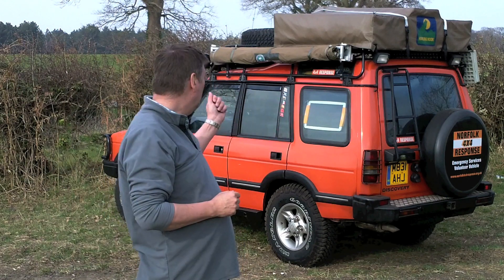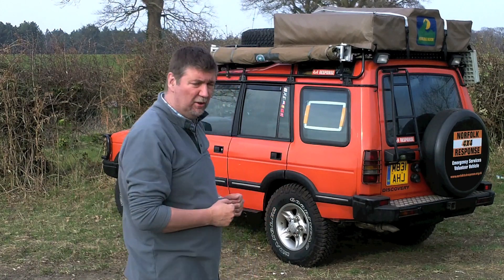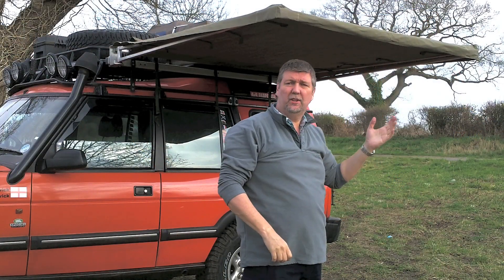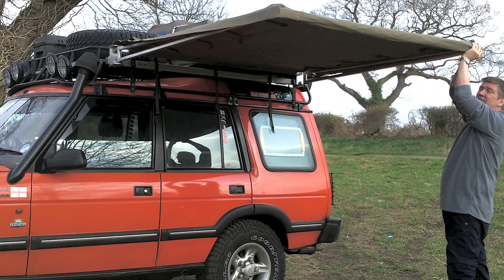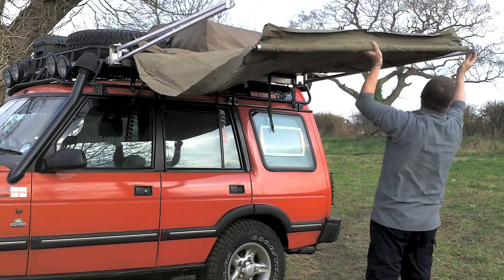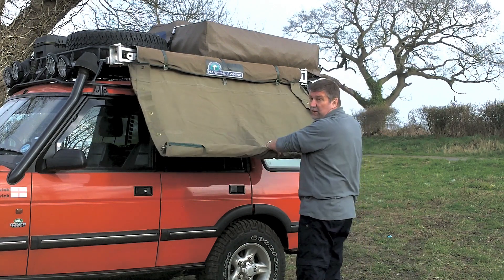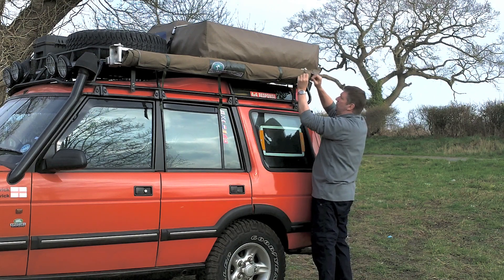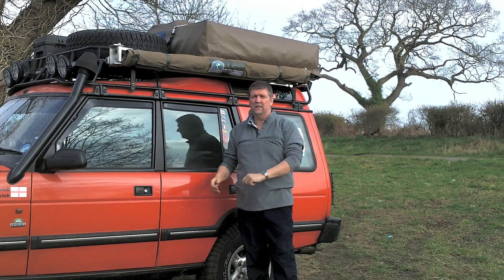Hannibal Awning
Demonstration of how to deploy, and stow, the self supporting Hannibal Awning on my, overland prepared, Land Rover Discovery.

Part of a series showing the equipment and preparation prior to an overland journey to Morocco.

Filmed with a Kodak Playsport camera.

Sorry about the wind noise.  I'll do better next time.